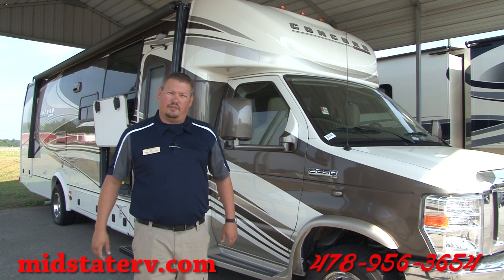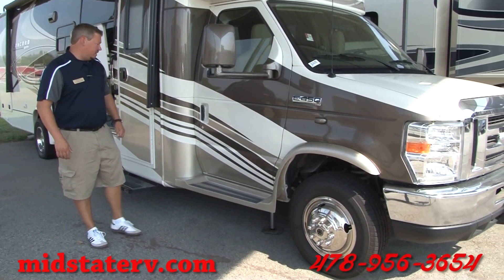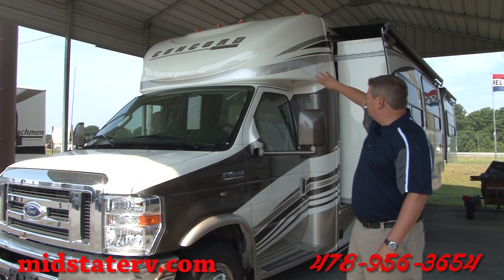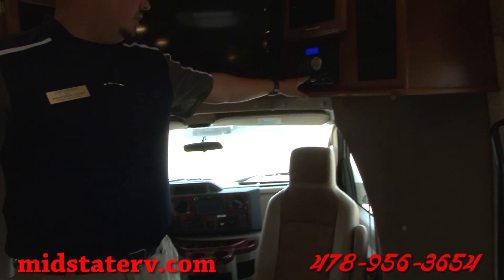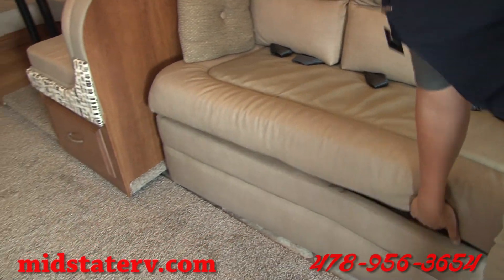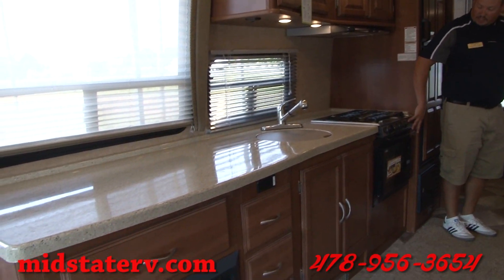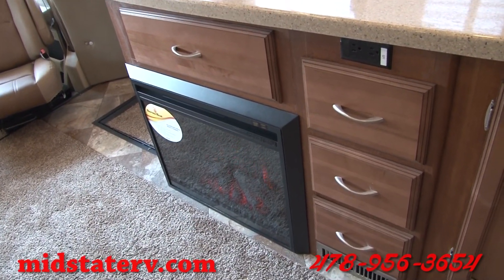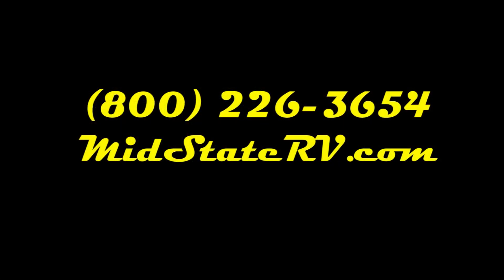2015 Coachmen Concord 300DS Class C Motorhome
Cory Hortman demonstrates the 2015 Coachmen Concord 300DS Class C Motorhome at Mid-State RV Center, 131 Peachtree Pkwy., Byron GA 31008.